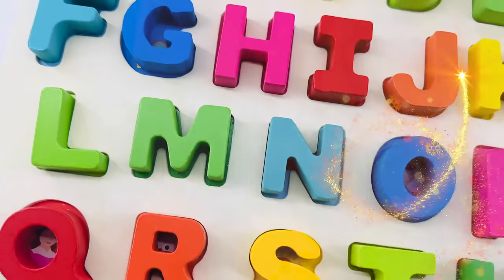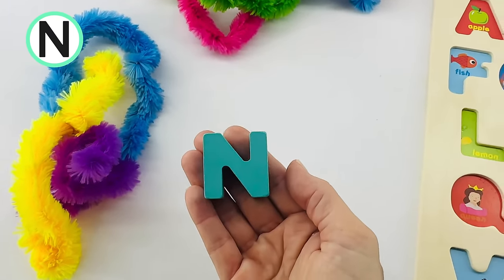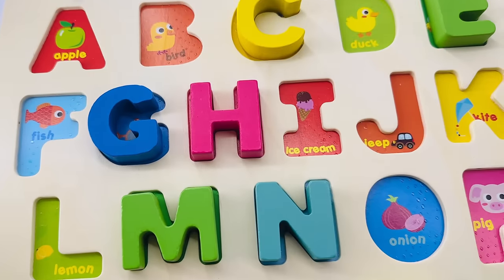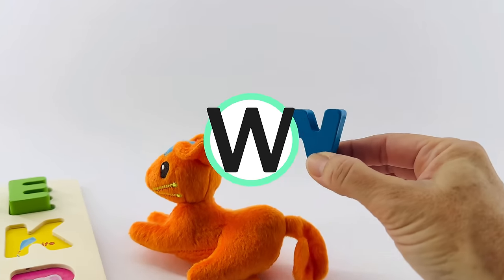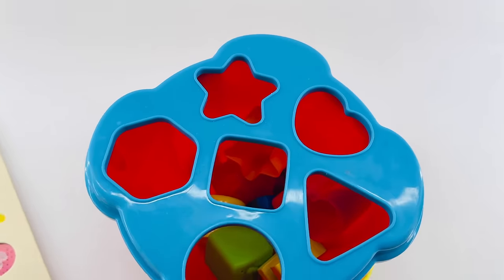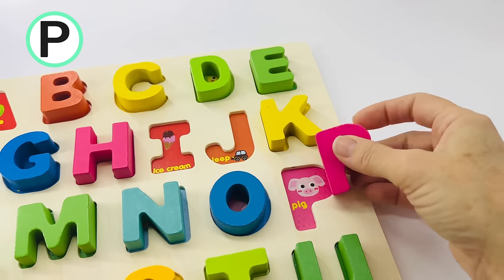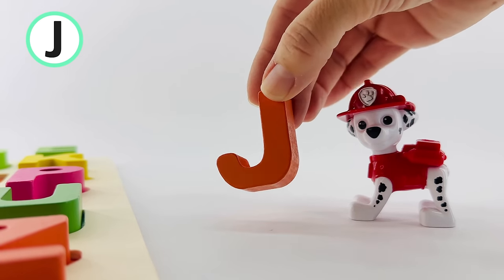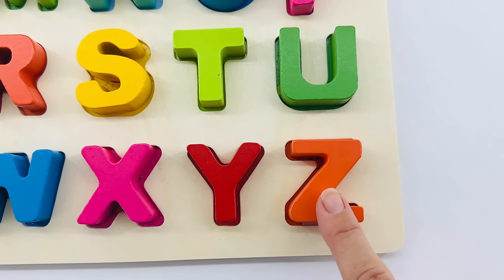BEST Video to Learn ABC's with Puzzle! Preschool Toddler Learning Toy Wooden Activity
This video will help toddlers and kids learn colors, numbers, and counting! It will prepare them for preschool, kindergarten, and much more. They key to learning is repetition. Playing these toy learning videos will teach kids to interact with their toys with hands-on learning experiences.

A quarterly STEM subscription box featuring viral physics toys, puzzles, and custom T-shirts, books, and more that provide science and math enthusiasts young and old with a gateway into next-level knowledge.

I receive a small portion of profits from links promoted in this description box.